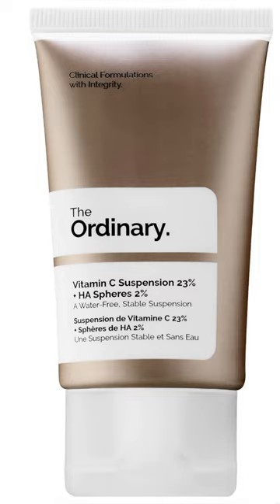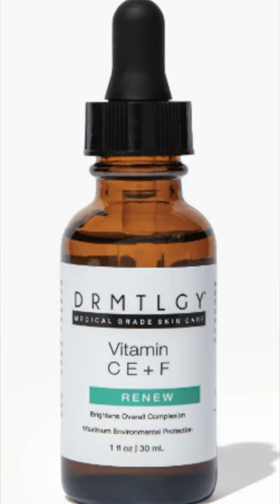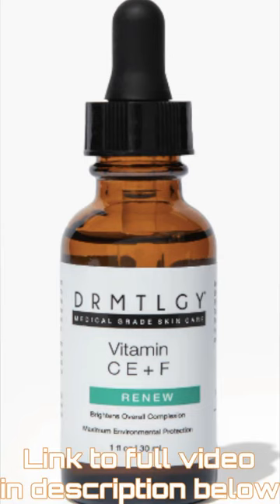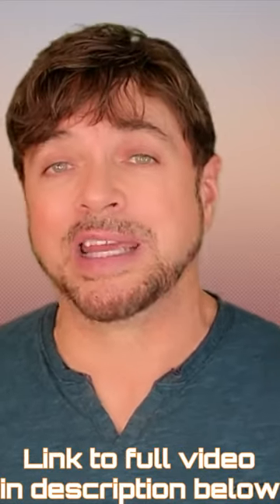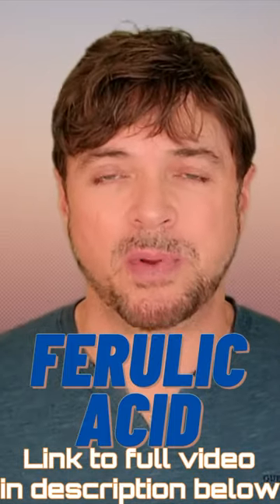The BEST Vitamin C Serum For Anti-Aging 🍋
Here is how to know and use the best vitamin c serums for anti-aging.

Products mentioned in this video:
The Ordinary Vitamin C 23% Suspension